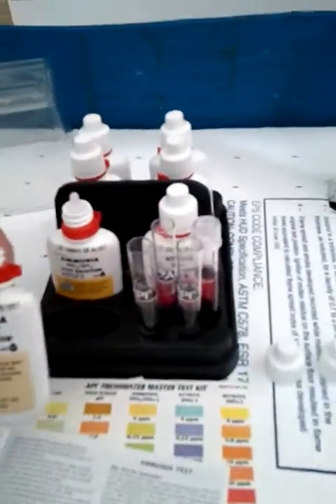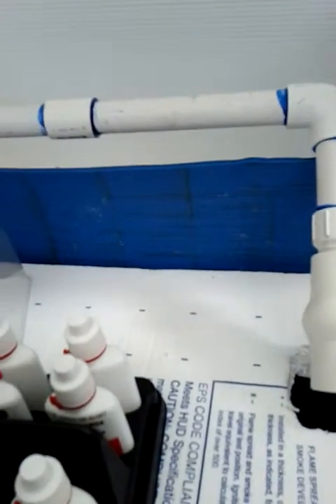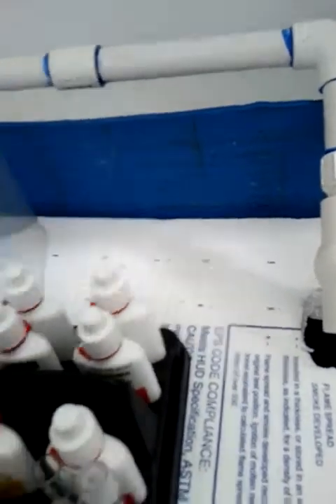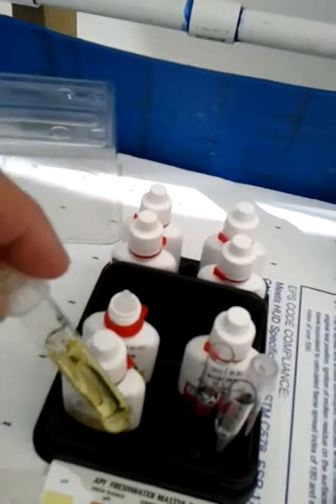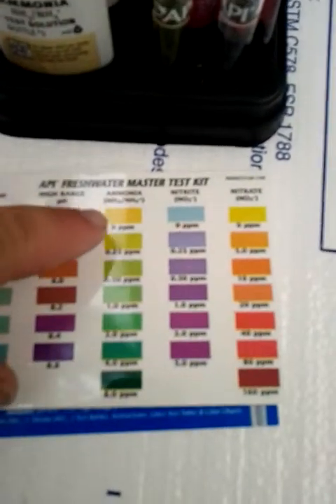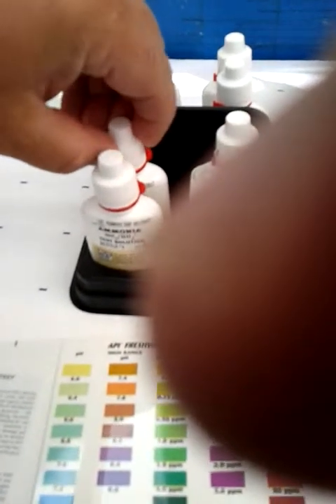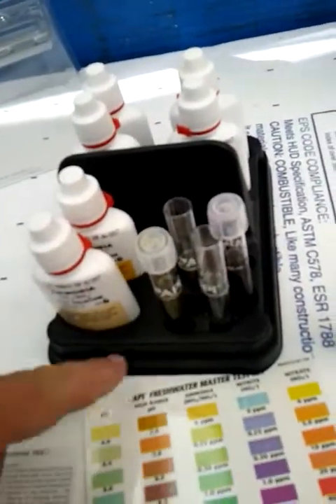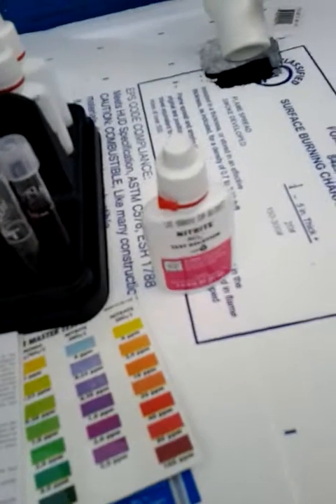Ammonia and nitrite test for aquaponics system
Ammonia test for aquaponics system